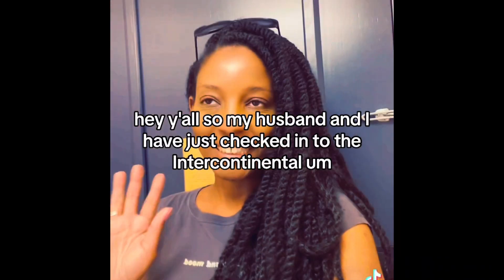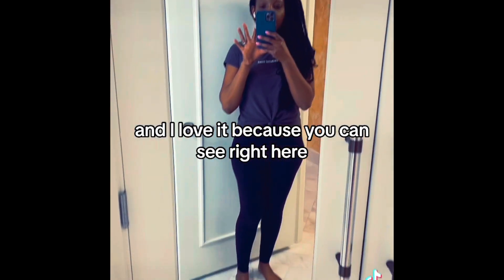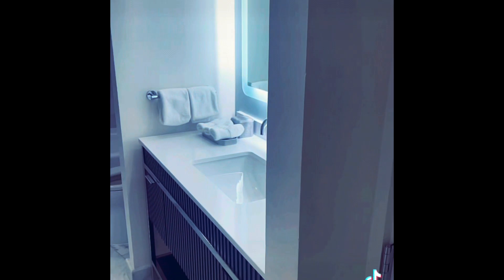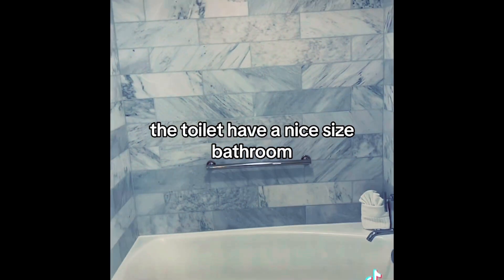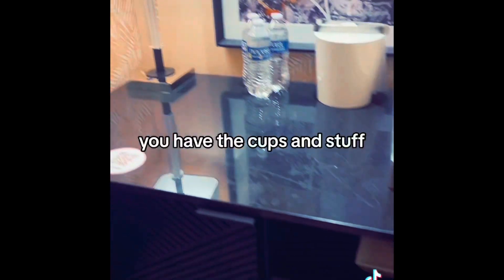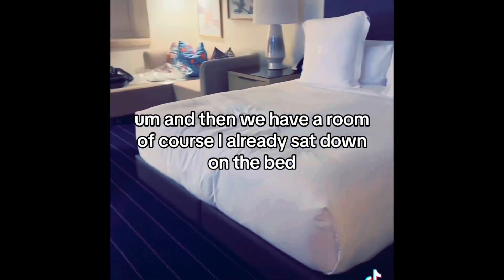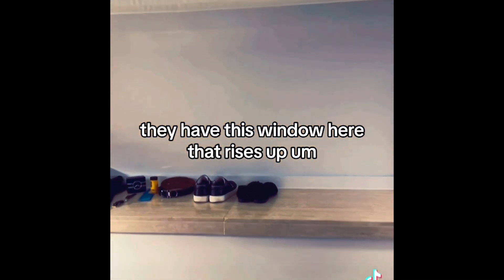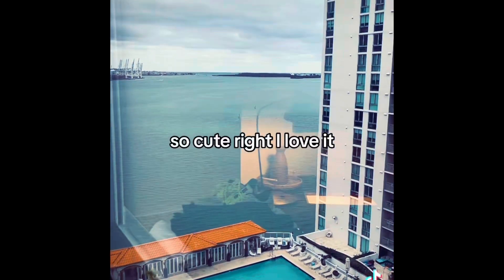Intercontinental Miami Hotel Room Review | Miami Weekend Get Away That Was So Relaxing! 💕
Today I am taking you guys on a sneak peek inside the Intercontinental Hotel in Miami, Fl.

This is our first time visiting the Intercontinental in Miami.

I hope you enjoy this room tour.

FTC:  Everything in this video is reviewed on my own and not sponsored.